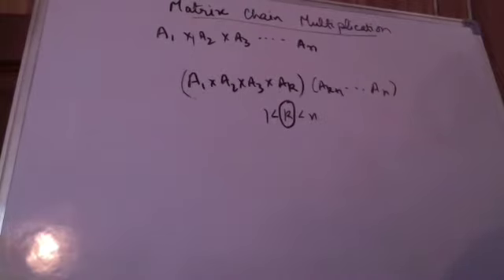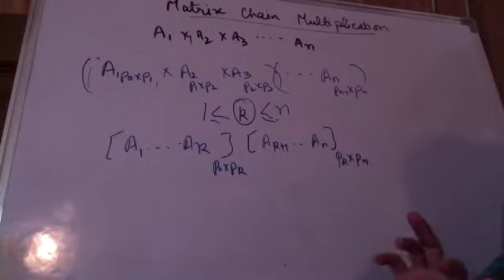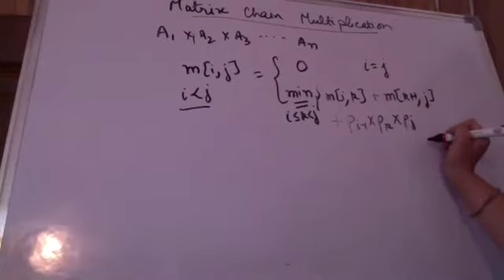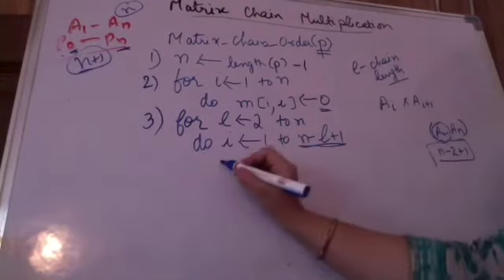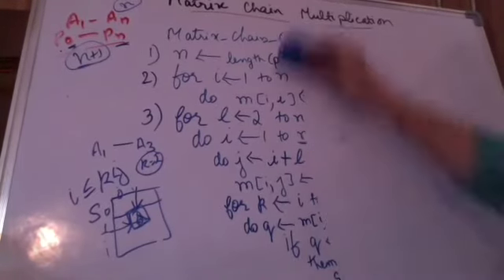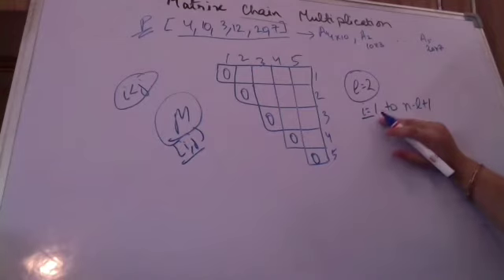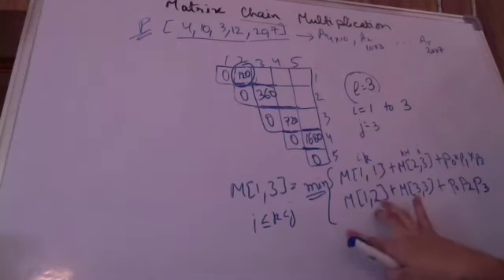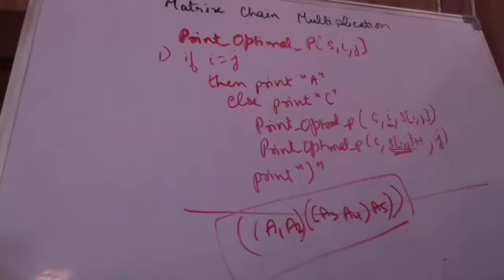DAA 2.2.2 Matrix Chain Multiplication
Dynamic Programming
Matrix Chain Multiplication
Solved using Dynamic Programming
Solved step by step example
Algorithm for parenthesization, MCM and printing optimal multiplication order